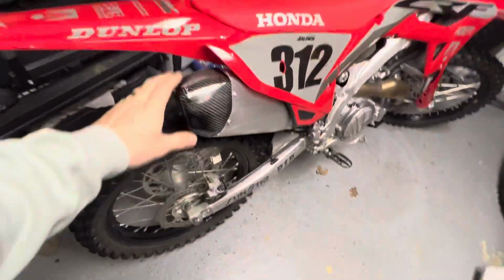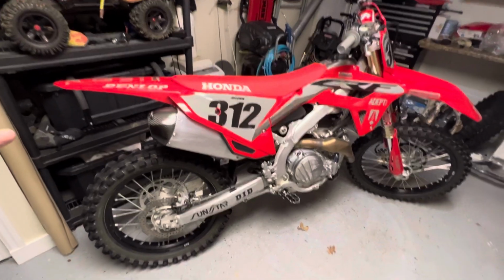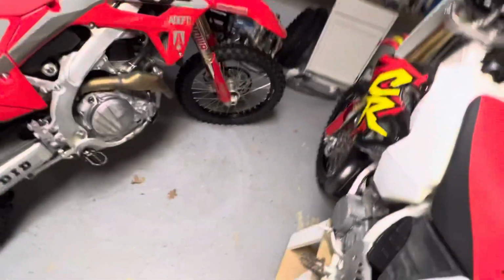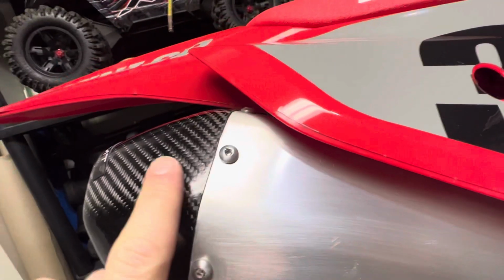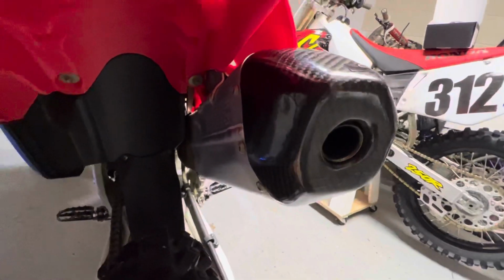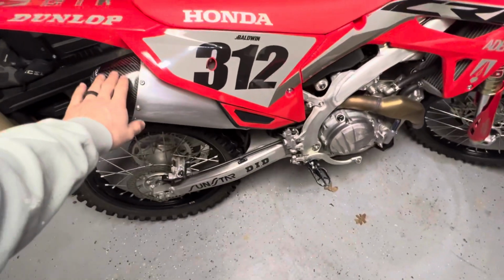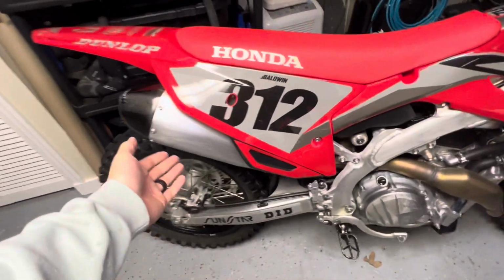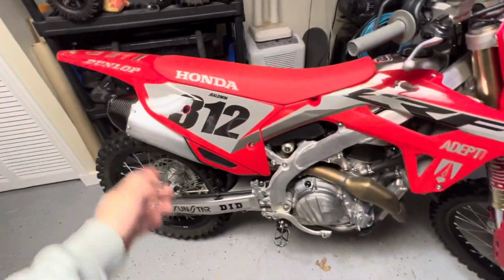How to make your stock exhaust look aftermarket with carbon fiber the easiest way